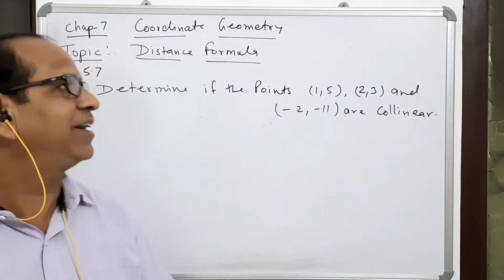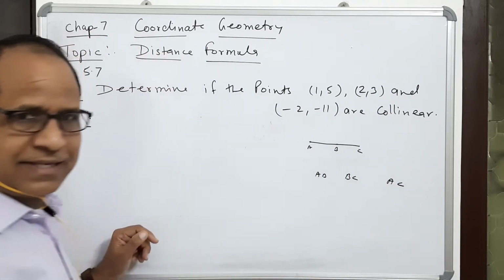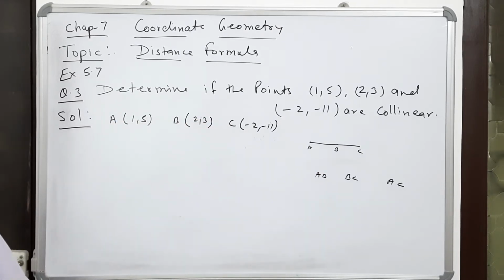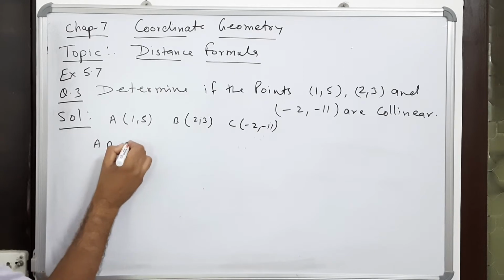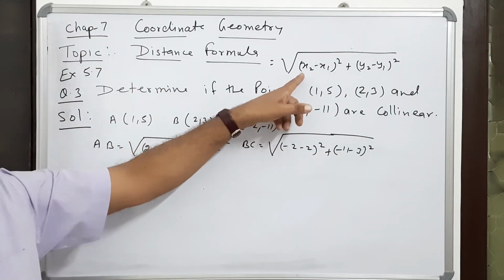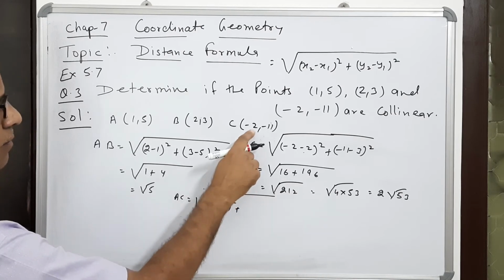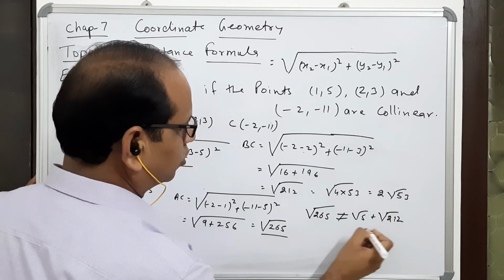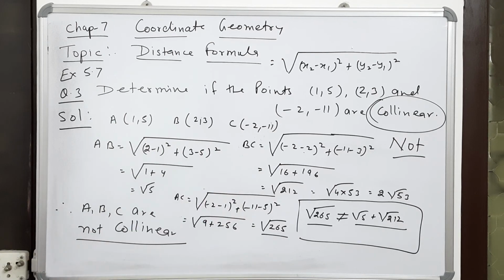CLASSClass-X-Mathematics- CHAPTER- 7 - Coordinate Geometry.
Problems based on Distance Formula